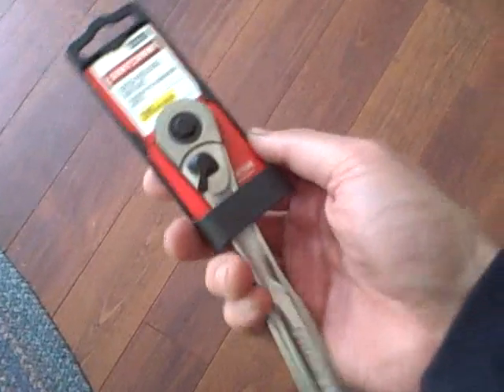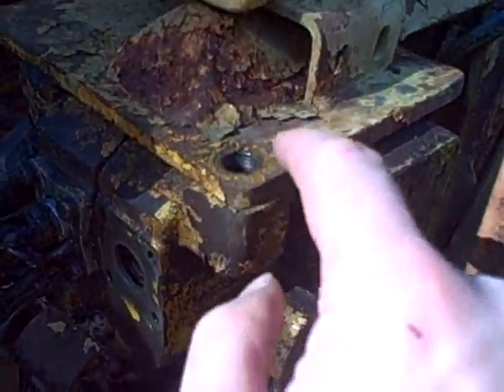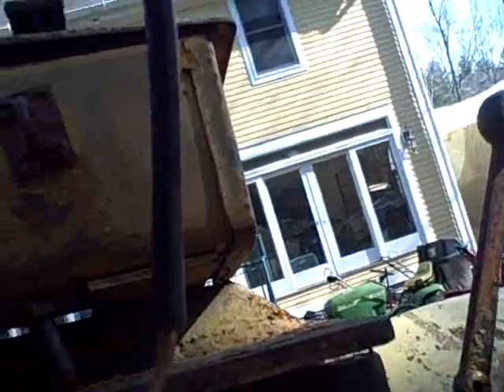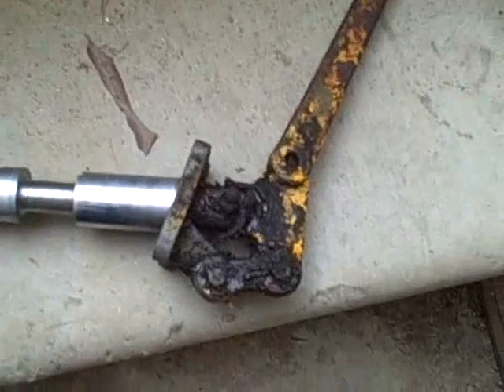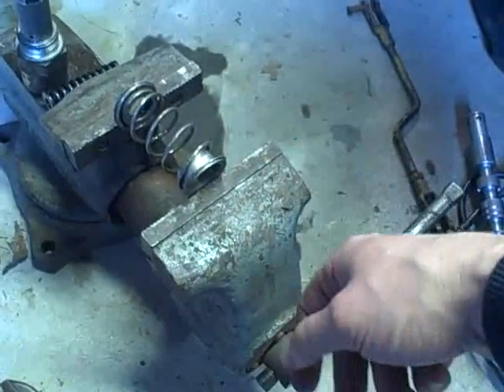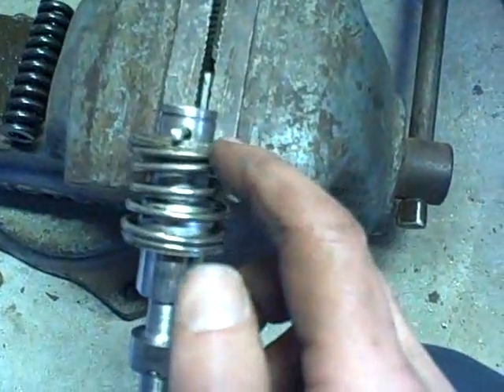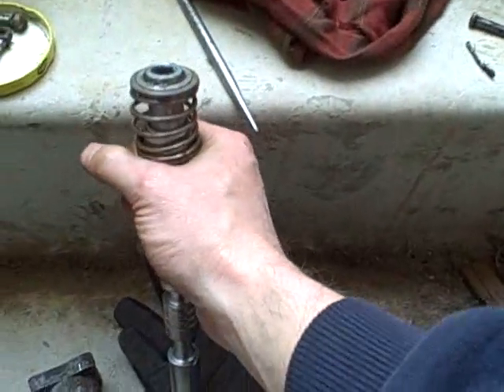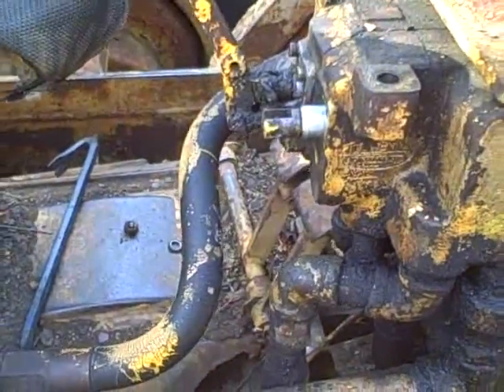Oliver 770 Industrial Tractor Project Part 110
Putting the valve back together.